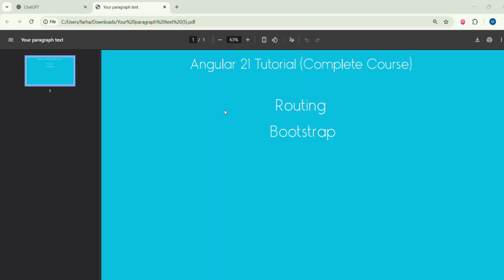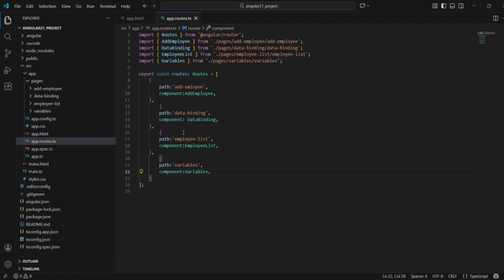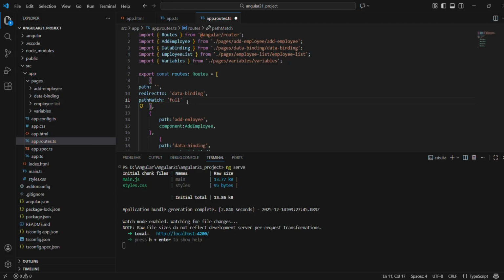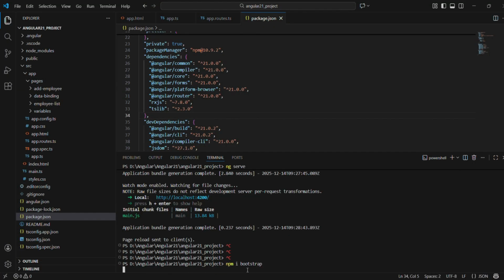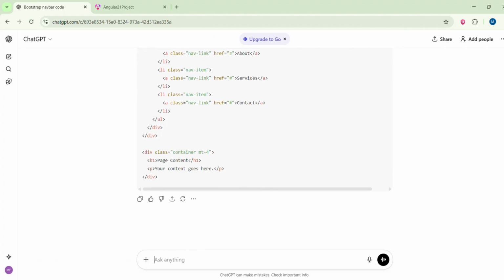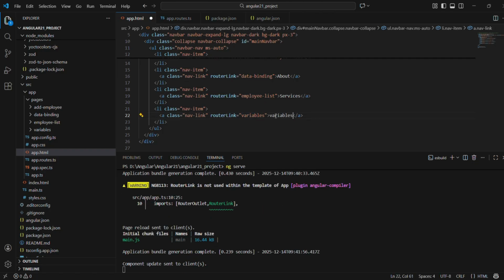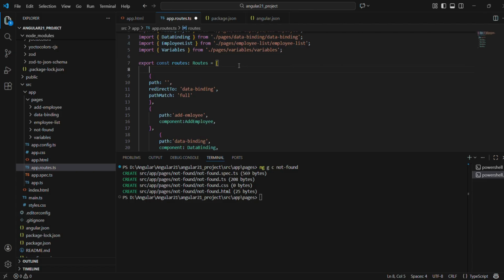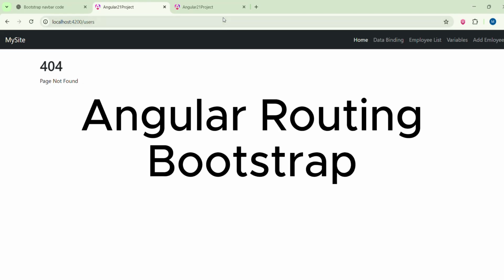Angular 21 Routing Tutorial | Bootstrap Navbar & NotFound Page for Beginners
Learn Angular 21 routing step by step! In this tutorial, we cover:

Setting up routes for multiple components

Creating a responsive Bootstrap navbar

Handling unknown routes with a NotFound component

Using routerLink for smooth navigation

Navbar HTML prompt used in this video:
I need a bootstrap navbar with few links please provide only the html code without the body tag. Include just one div for the navbar and one div for page content.